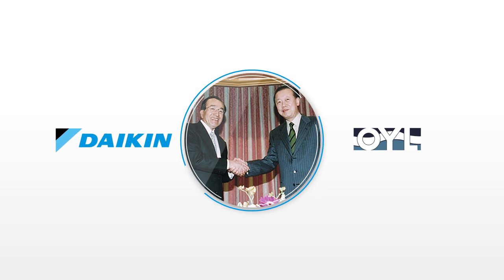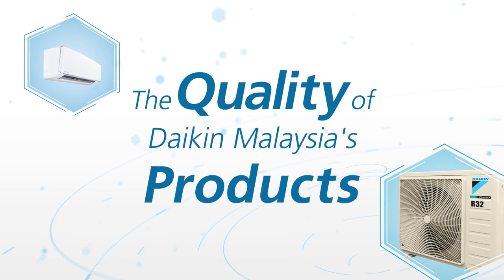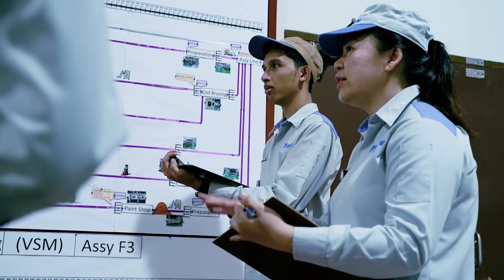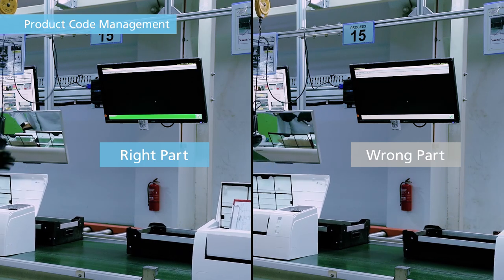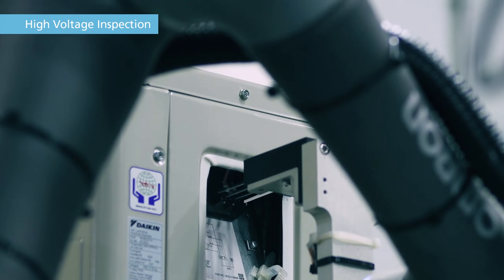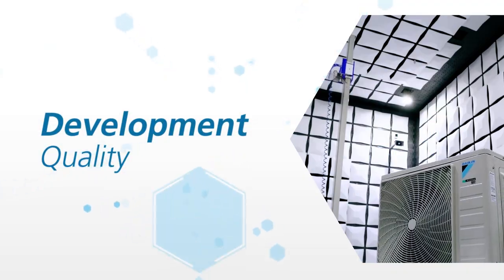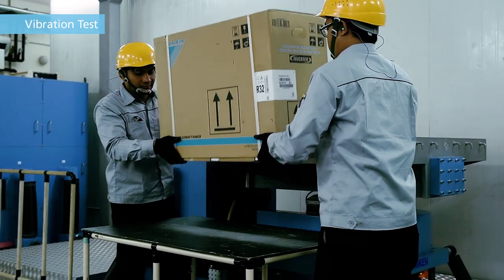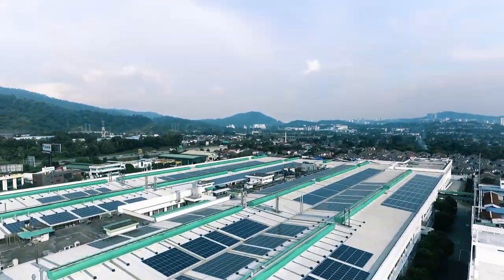Daikin Malaysia’s World Class Manufacturing Facilities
The World No 1 Air Conditioning Company, DAIKIN has established world-class manufacturing facilities in Malaysia, where we developing innovative and high-quality products to better satisfy customer needs.